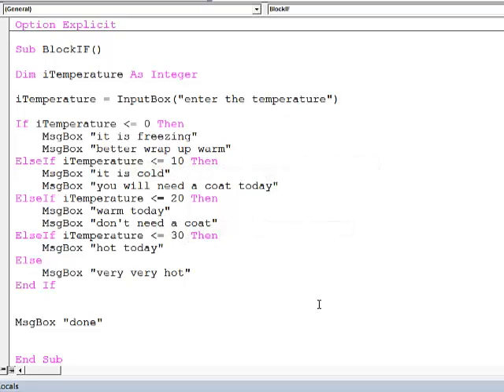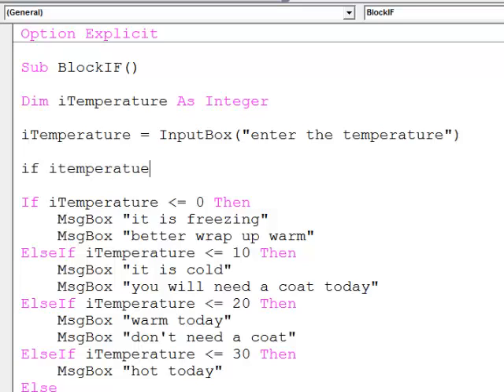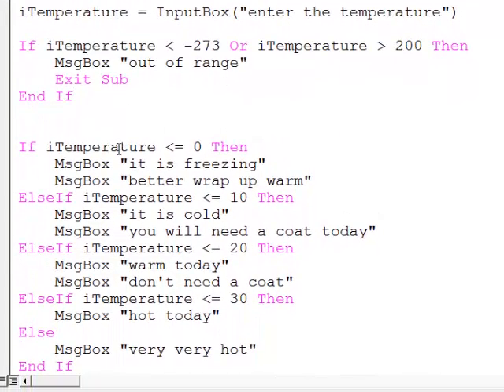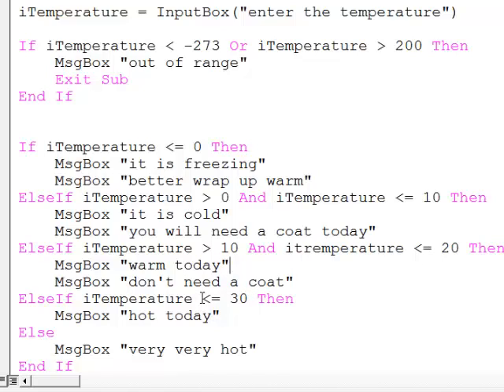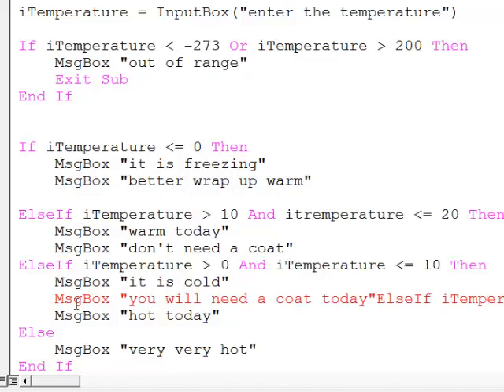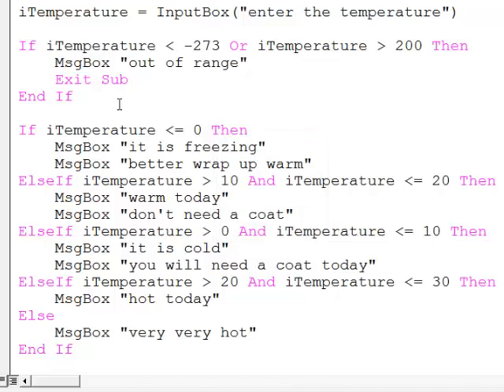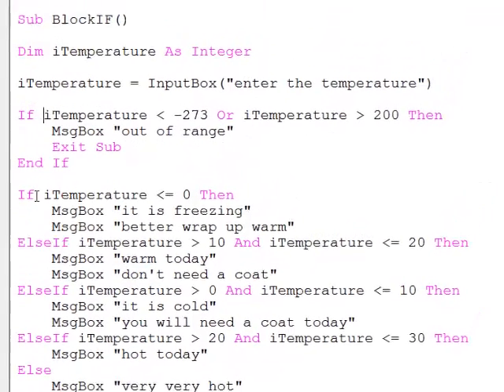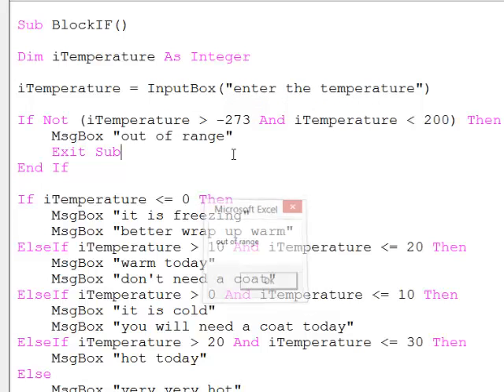16. Introduction to Programming with VBA - Logical Operators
A beginner's introduction to programming with Visual Basic for Applications. This video tutorial is number 16 in a series designed to get you programming from scratch.  It explains how to use logical operators such as AND, OR and NOT to create complex conditions in a If statement.